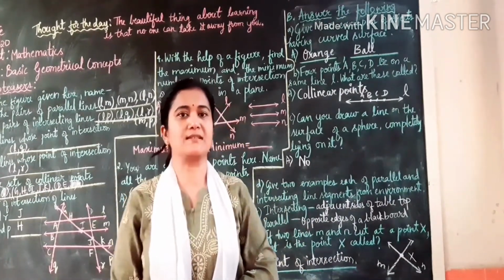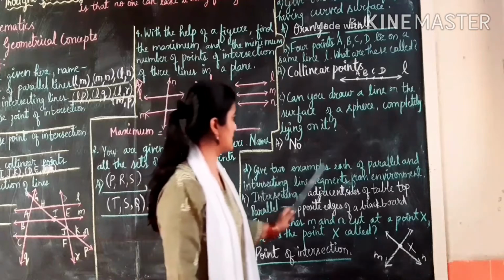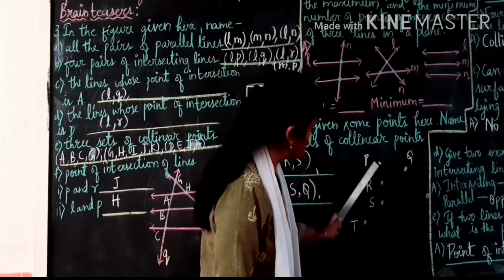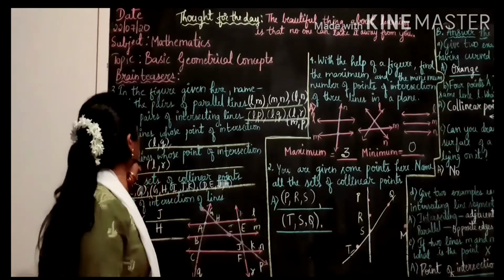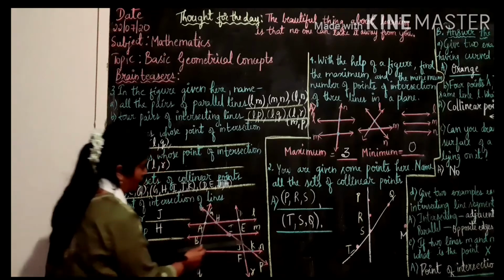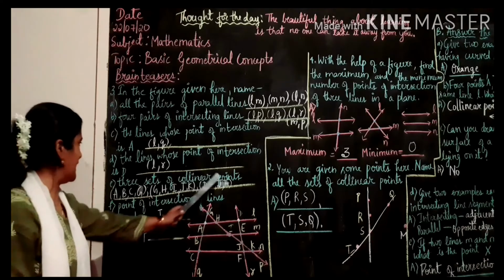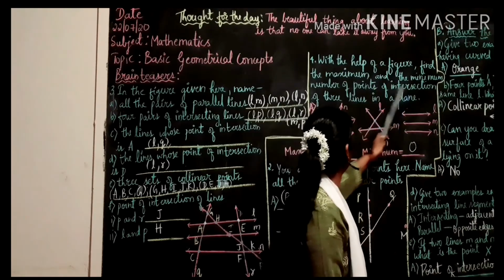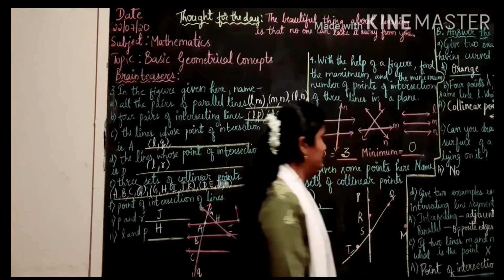21 July 2020 Basic geometrical concepts/ Dav HOSPET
Brain teasers